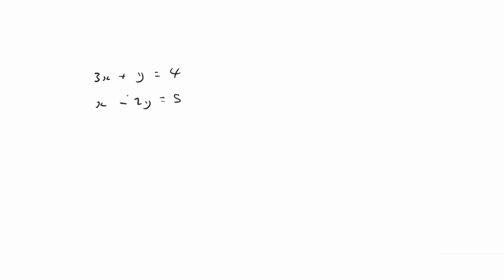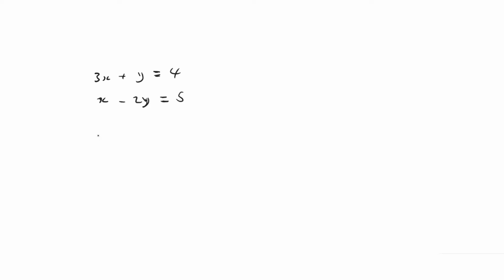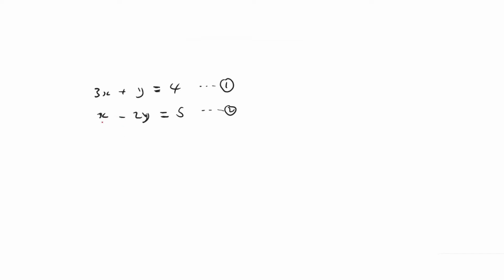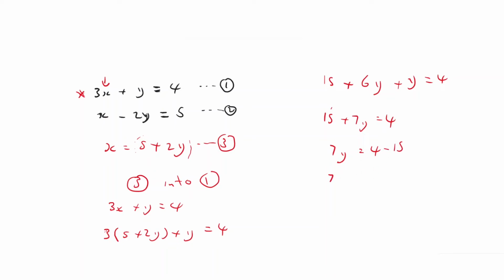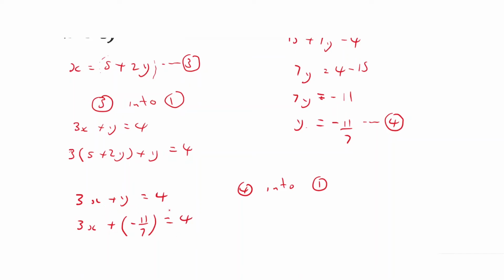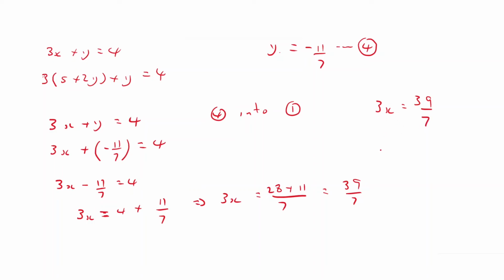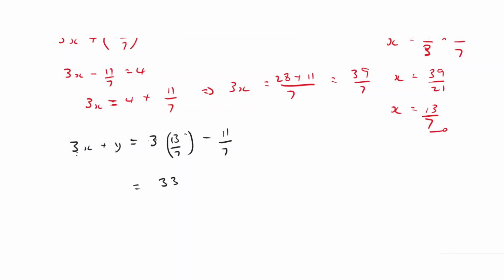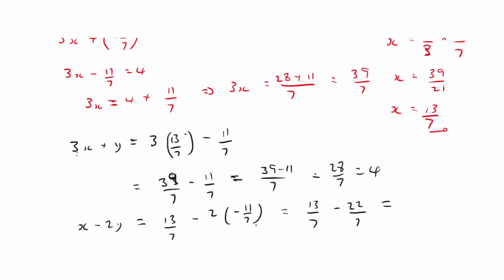Solving simultaneous equations using substitution and check if your answer is correct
How to solve simultaneous equations using the method of substitution.